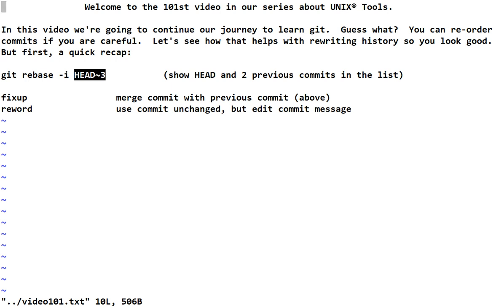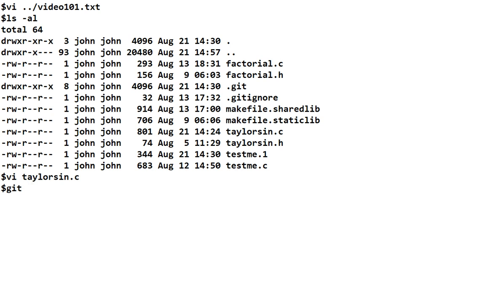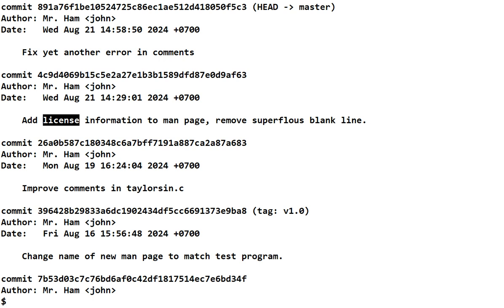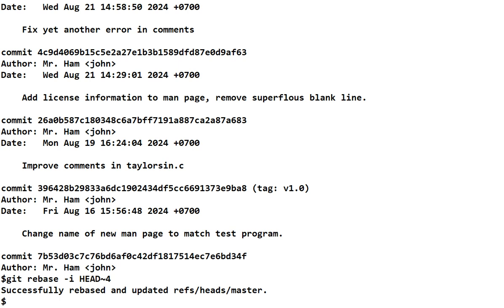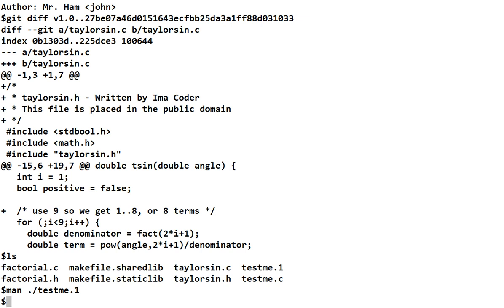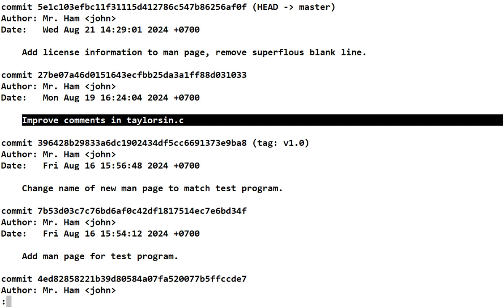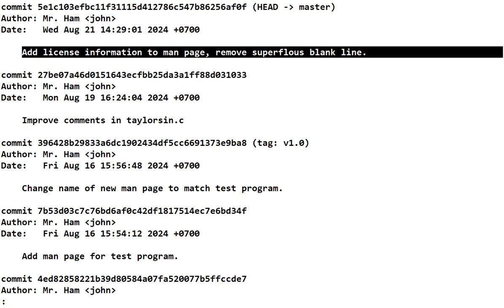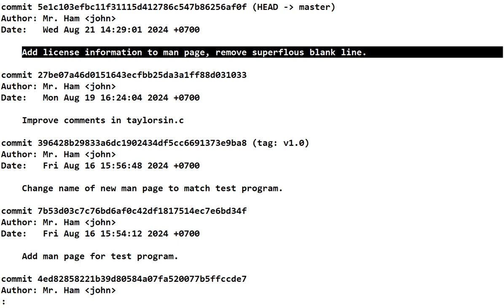git part 15